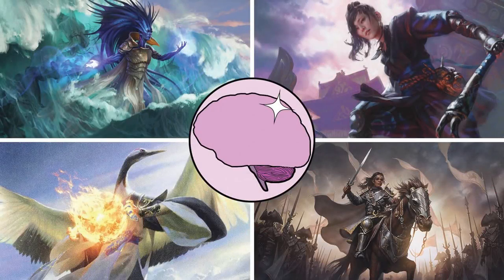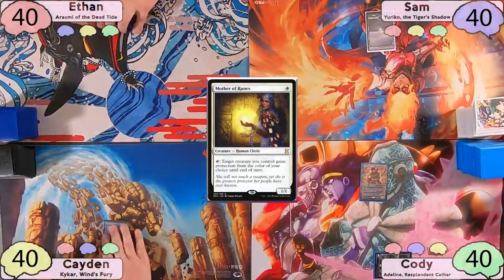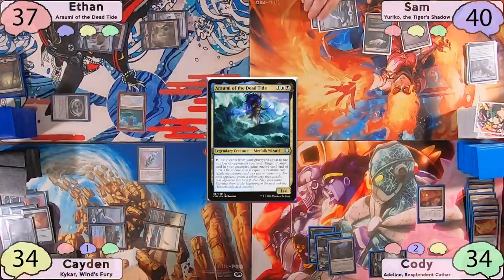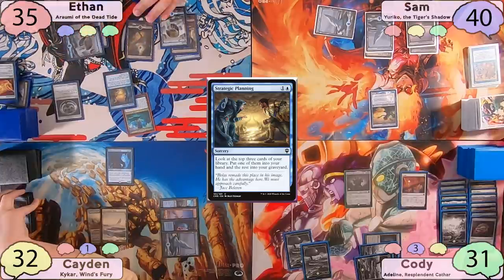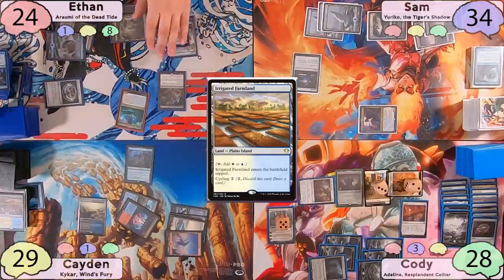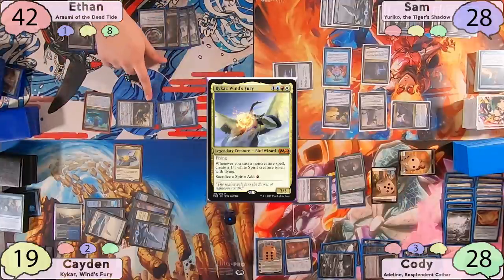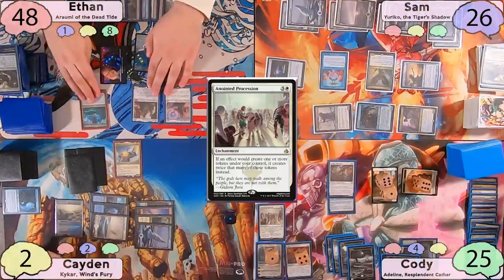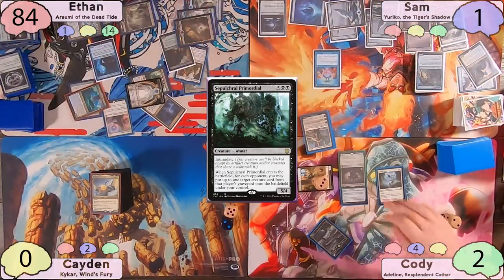Araumi vs Yuriko vs Kykar vs Adeline | EDH Gameplay | Smooth Brain EDH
Getting ready for Kamigawa: Neon Dynasty, we decided to bring Yuriko to the table! How will she fair vs Aruami, Kykar, and Adeline?